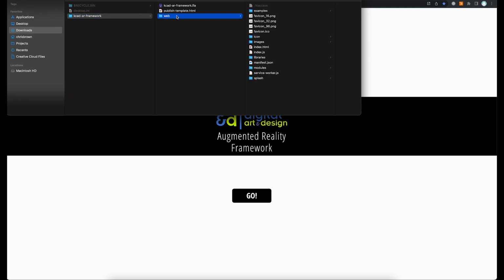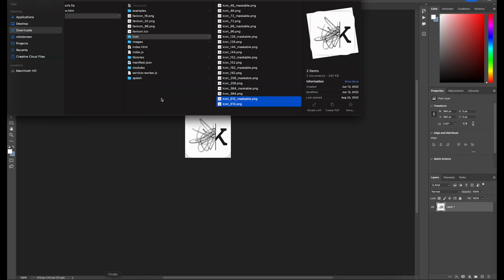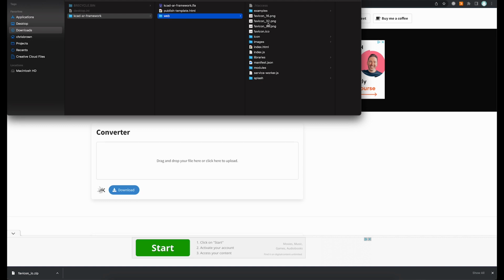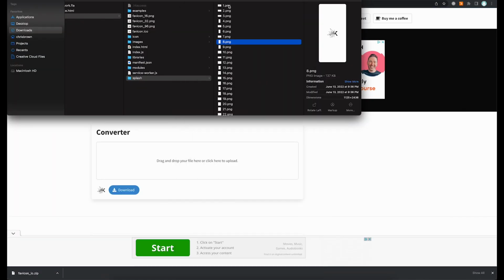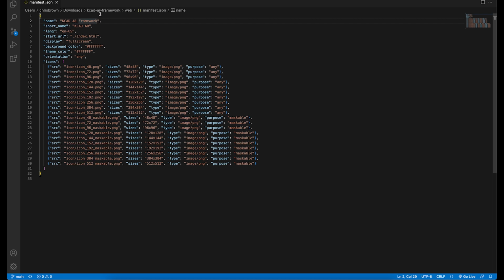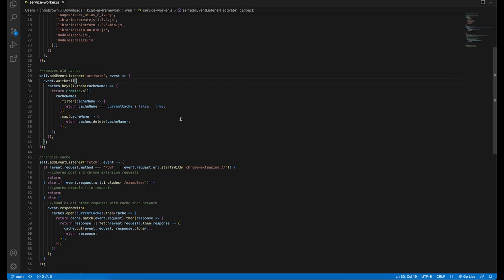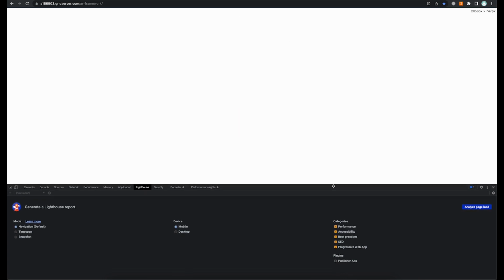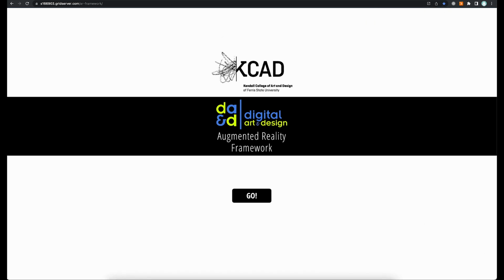Web-based Augmented Reality Framework – 9 of 10: Web App Setup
The KCAD Augmented RealityFramework is a web-based augmented reality application framework with examples for using image, marker, geolocation and face targets to reveal video, 360 video and 3D object assets.

This is part 9 of a 10-part tutorial series detailing how to use the image-based video example. The remaining examples can be used in a similar manner.